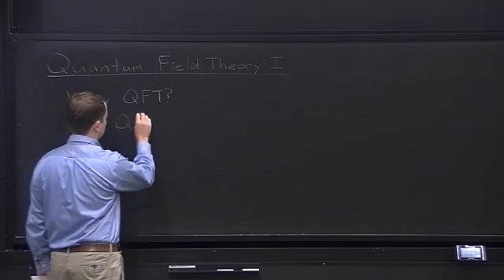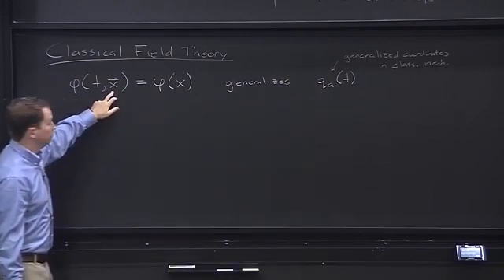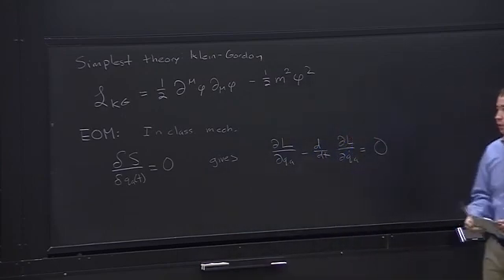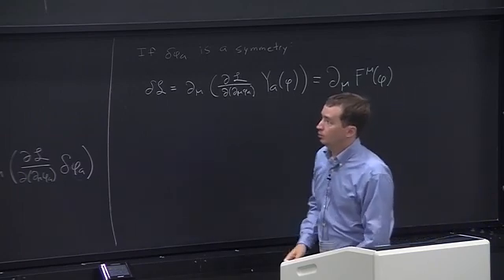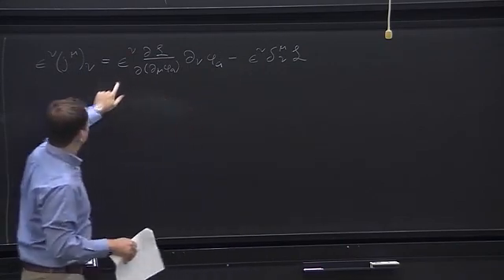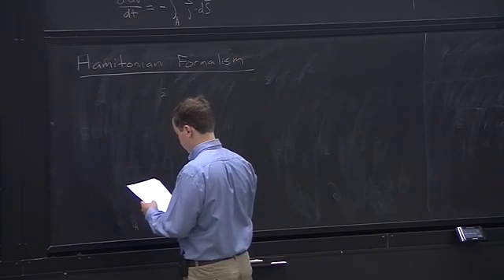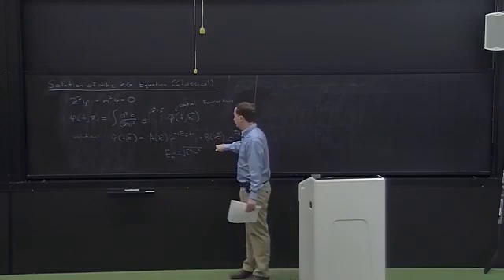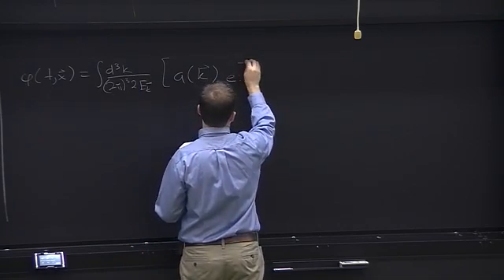Quantum Field Theory I Lecture 1